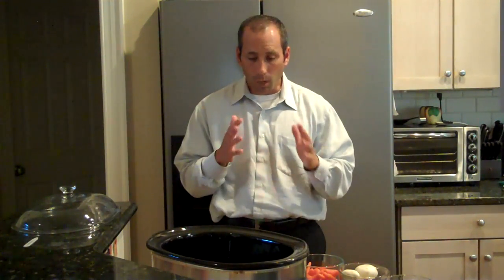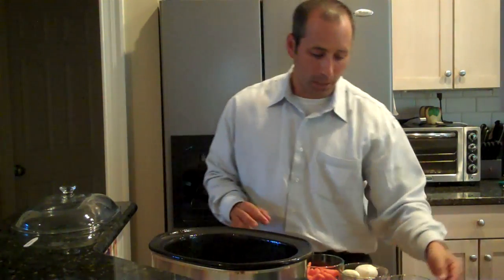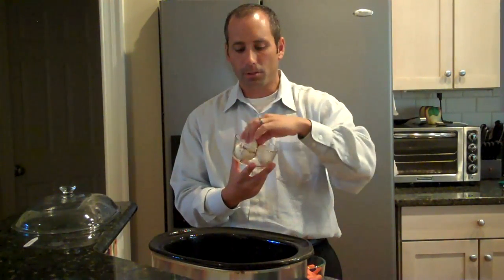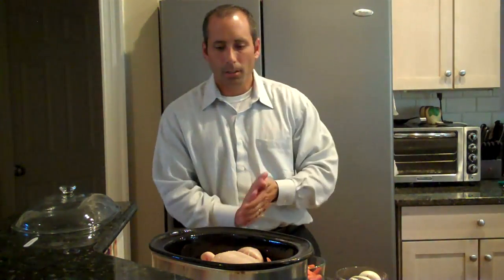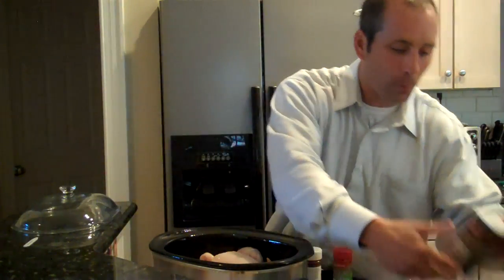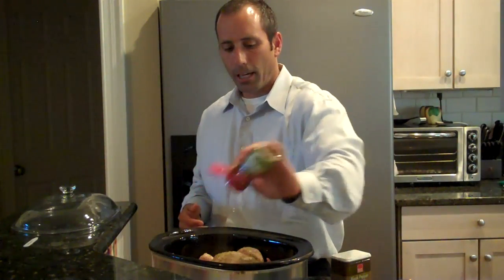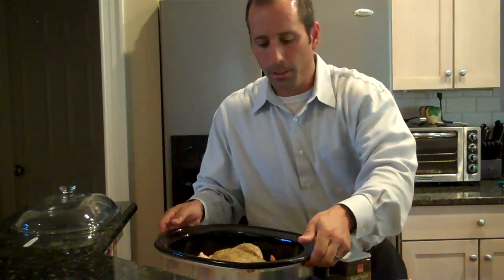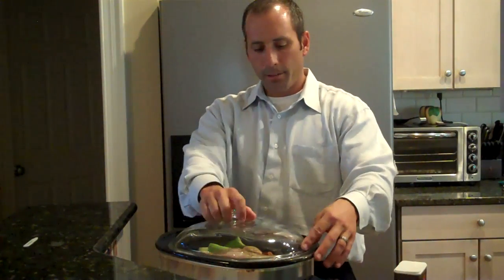Crockpot Whole Chicken Easy and Fast Receipe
Buying Crypto? BTC, ETH, SHIB, DOGE -
to sign up for Crypto.com and get $25 USD